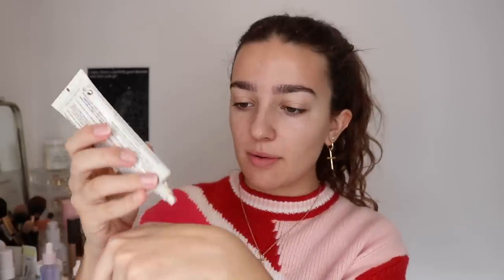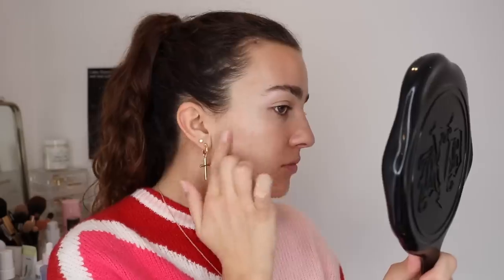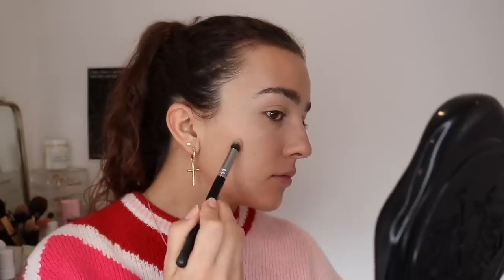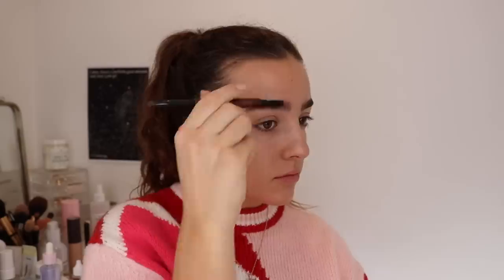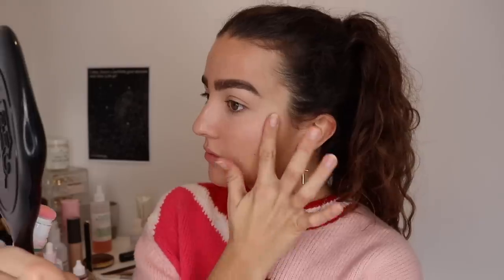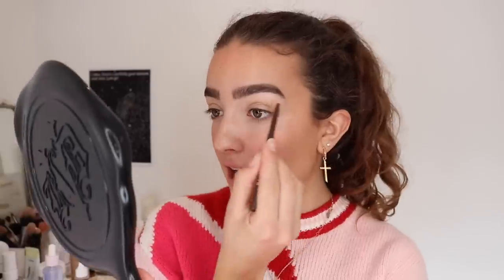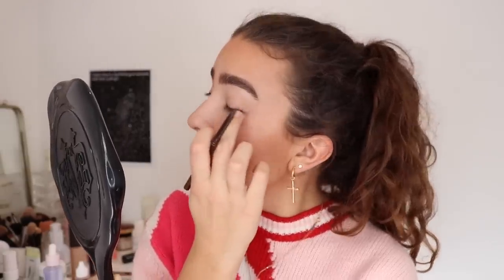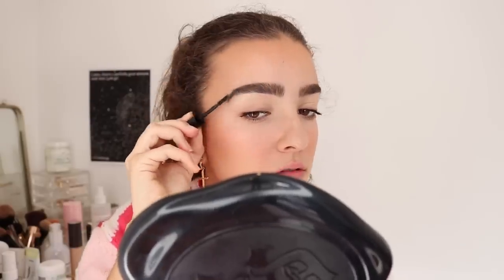SIMPLE, GLOWY MAKEUP ✨ GET READY WITH ME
Today's video is a get ready with me of a very simple, glowy and natural makeup look. Hope you all enjoy  💓✨